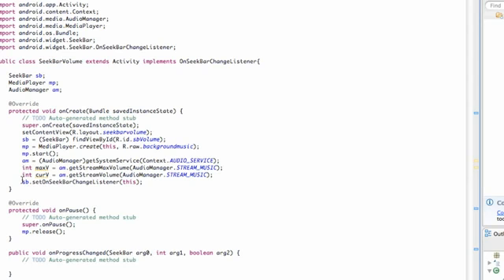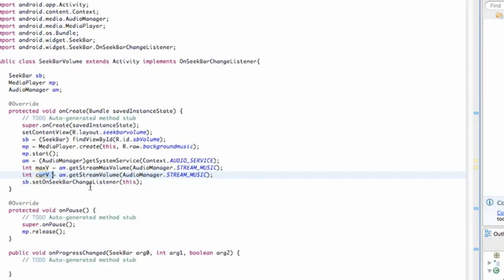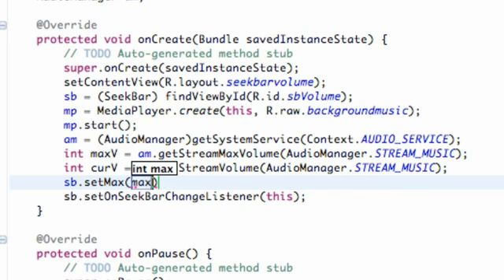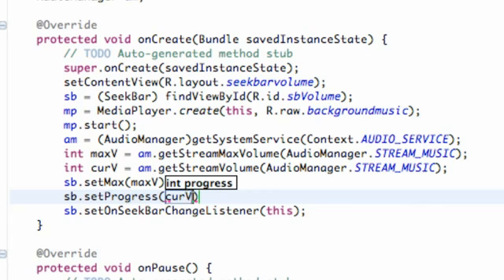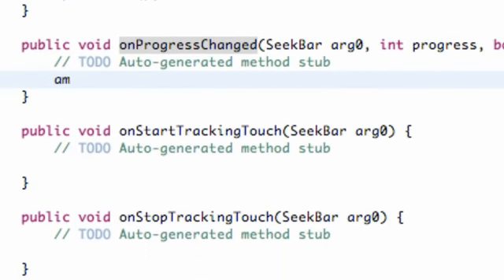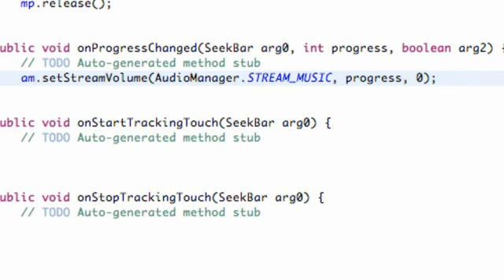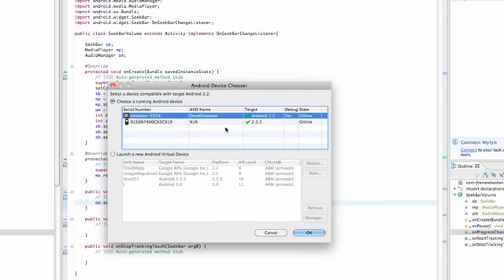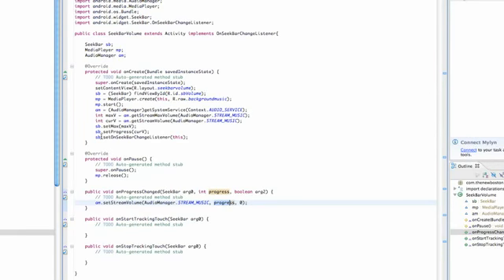Android Application Development 193 Changing the Volume with a SeekBar